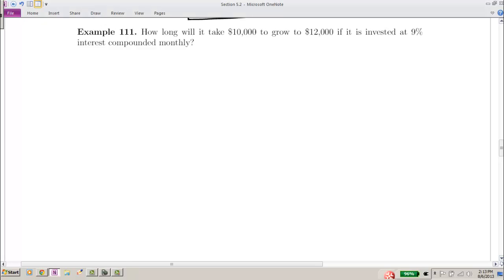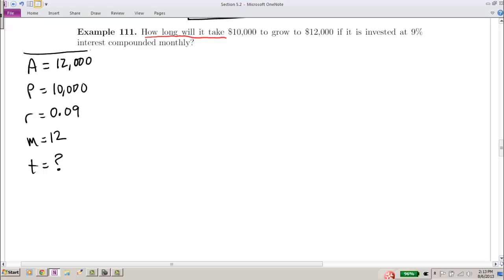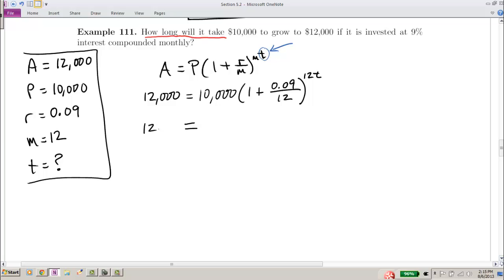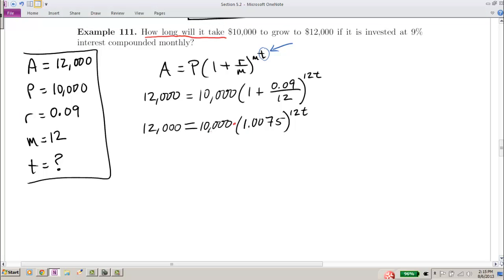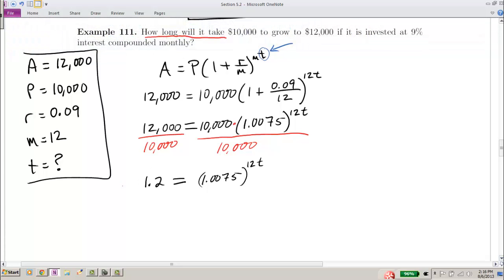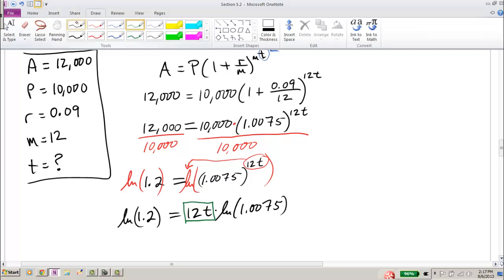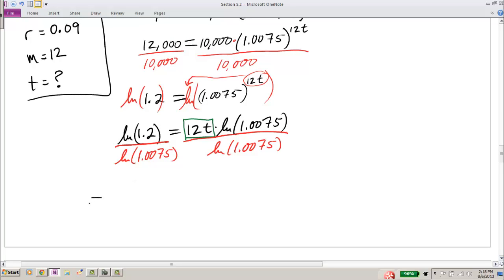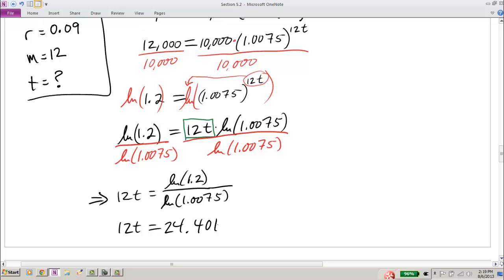Finite Math / Example 111: Compound Interest; Solving for Time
Compound Interest; Solving for Time